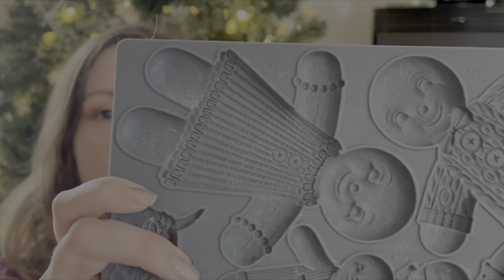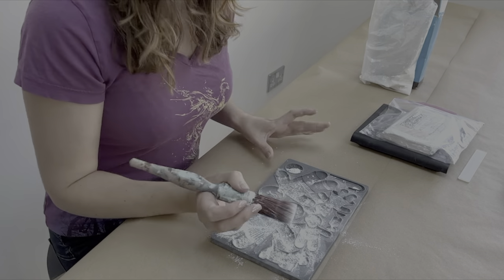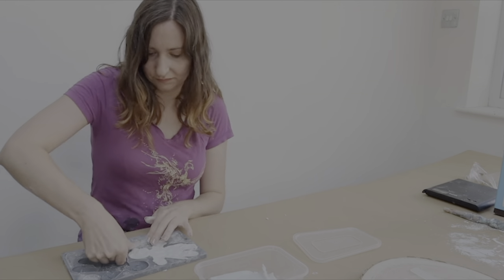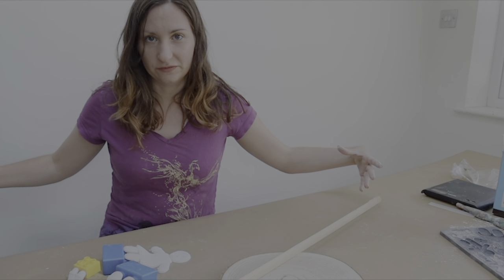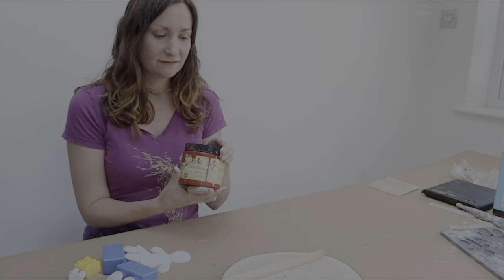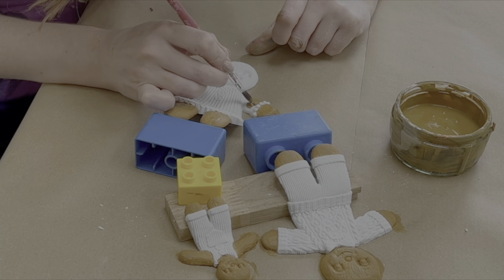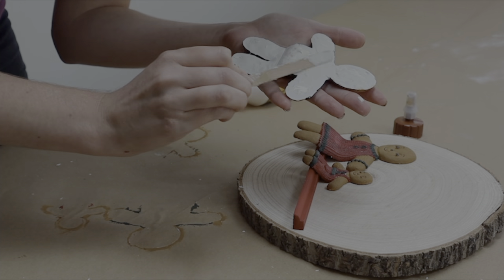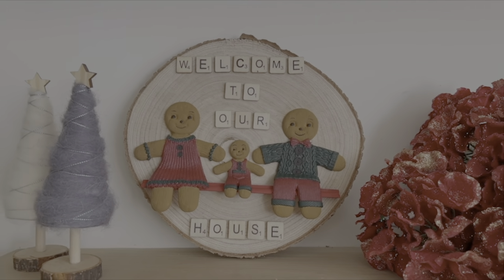NEW RELEASE - Adorable Christmas Gingerbread IOD Mould Welcome Sign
This video is part of the Iron Orchid Designs Holiday Collection release party playlist! If you want to see other tutorials featuring the newly released items, you can find them

Do you love making handmade Christmas signs for your home? Here's how to create a personal wooden sign for either your front door or for Christmas wall decor. This handmade sign features the new Ginger and Spice Iron Orchid Designs mould.

Wood Slice
Sawtooth Hangers